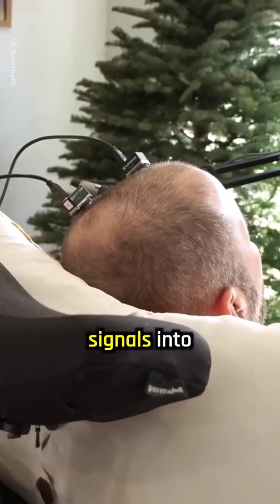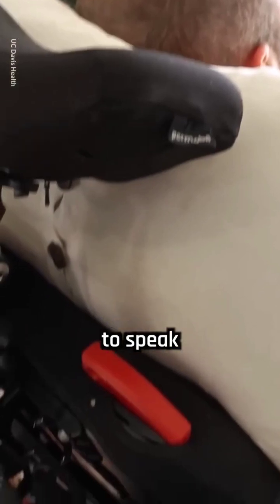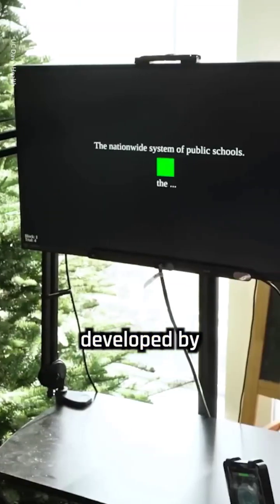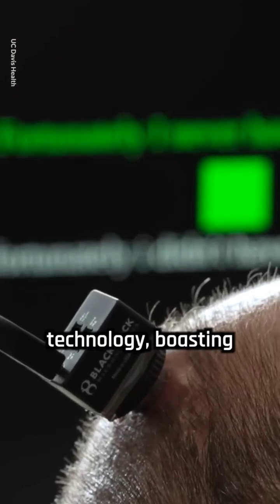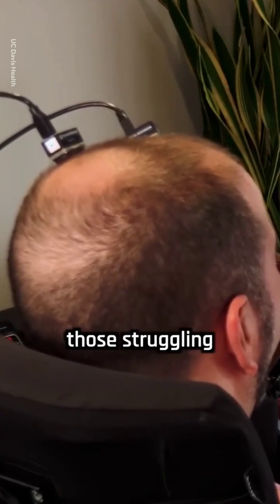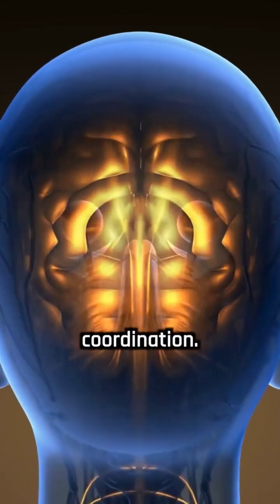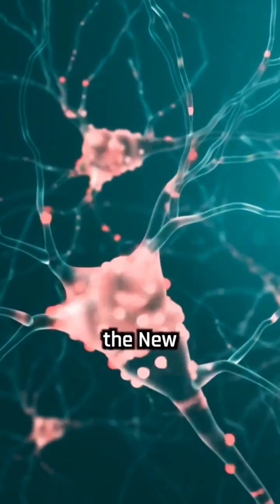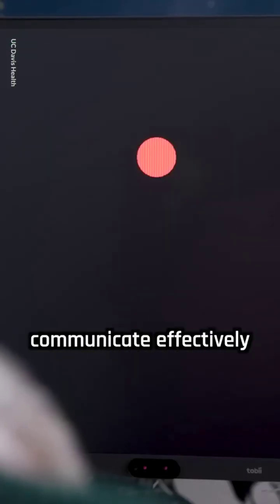New Brain - Computer Interface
New Brain computer use to convert brains signal into electric massage signal
new Brain computer interface allows man to speak again
new Brain clips